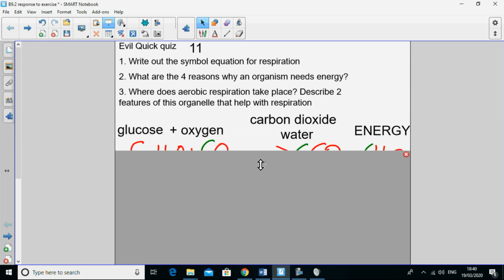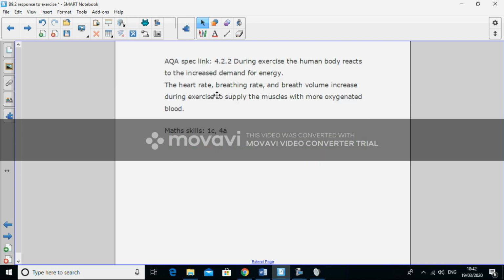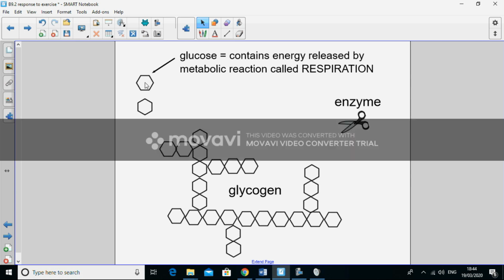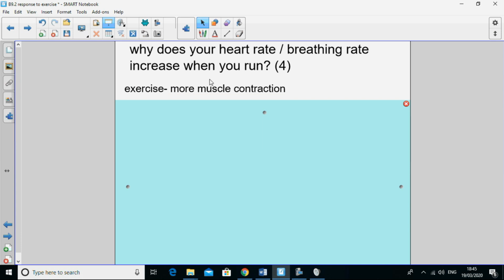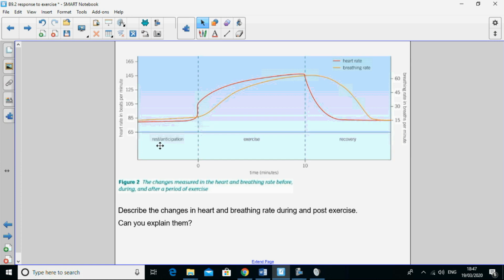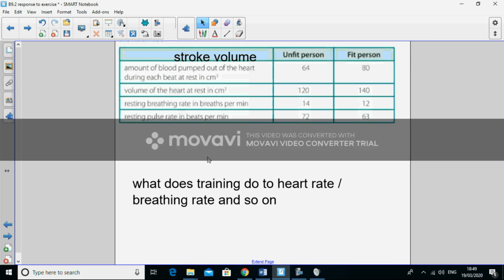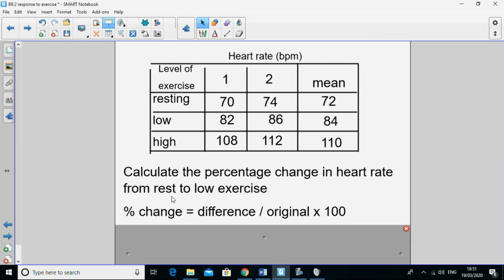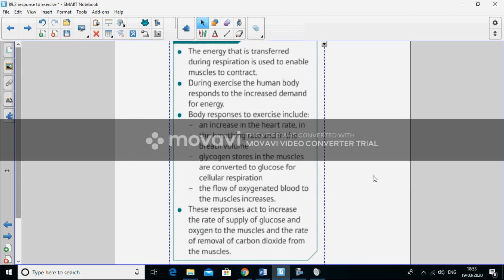A sample science lesson using smartboard to record.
Note the structure and pauses that the teacher uses to develop student interaction.